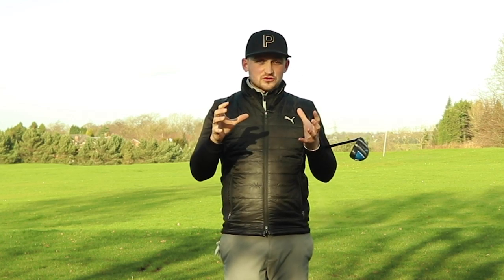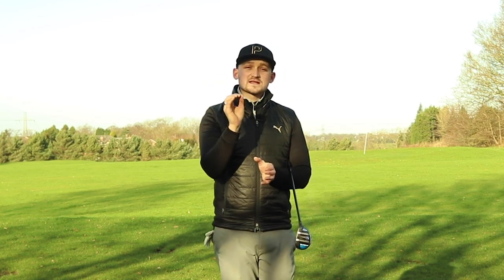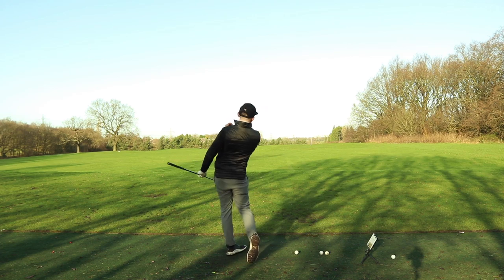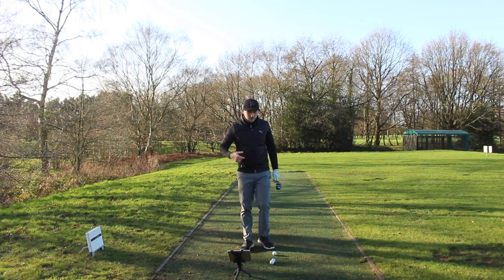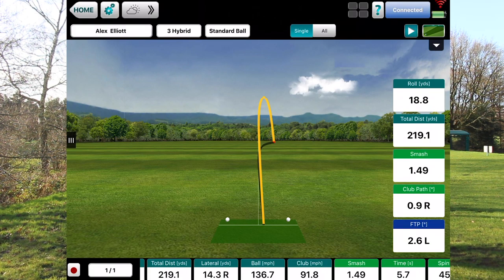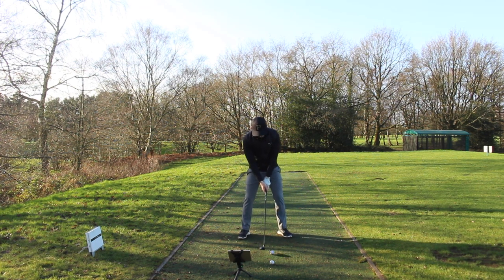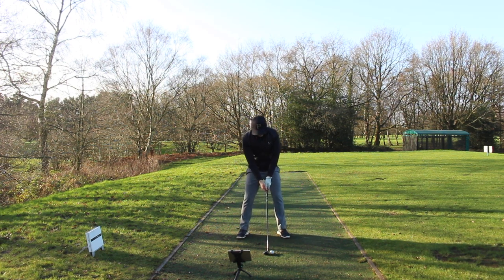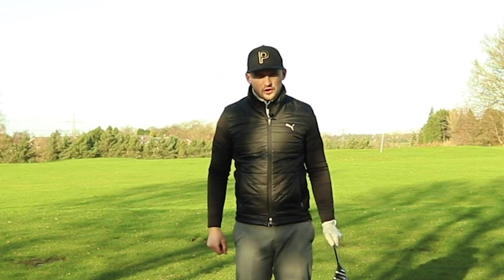GOLF SWING BASICS FOR LONG STRAIGHT SHOTS (Sergio helped me)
PGA Golf Professional Alex Elliott talks through the basics of the golf swing and a tip you are never told when going for a golf lesson!

By doing todays tip I will help you develop in GOLF SWING BASICS FOR LONG STRAIGHT SHOTS (Sergio helped me) video.
1. Pure strikes
2. Consistency
3. easy POWER

GOLF SWING BASICS FOR LONG STRAIGHT SHOTS (Sergio helped me) Todays YouTube video is for all levels of players, Golf swing basics for beginners, Golf swing basics for irons and golf swing basics for drier to!

we all know if we can generate all three of these it will allow us to hit LONGER DRIVERS, PURE IRONS and control with all your shot irons and wedge shots. Leading to lower scores.

I have had some help from a special person today to help me create this simple golf tip for you... SERGIO!! Honestly this has help my own game and now i want to share it with you so you can have the feeling of pure shots like i had once I used this golf tip.

In golf we always seem to forget the basics to the Driver swing, iron swing and wedge swing and these are the things that make us become consistent. Do the simple things well and the swing will fall into place. I talk about this in GOLF SWING BASICS FOR LONG STRAIGHT SHOTS (Sergio helped me)

I Hope you enjoyed GOLF SWING BASICS FOR LONG STRAIGHT SHOTS (Sergio helped me)
Join the team below!

2020 is starting thick and fast and during the 2022 golf season you can expect to see me across all golf channels and working providing golf tuition for GOLF MONTHLY.

ABOUT ME

I've turned my passion of golf into a full time job, and take great pride in helping every single one of my clients improve their golf game.  For the last 6 years I have built up my own golf coaching and playing ability by caddying on the European and Challenge Tour, as well as working across different golf clubs in Europe. From caddying on tour, and witnessing the golfing ability of the best players in the world, my course management and coaching credentials has excelled tremendously.  These 3 moves are limiting your power and accuracy and therefore your ability to play your best golf.

I've learnt more about golf from caddying than I ever could of imagined, I simplify golf coaching, and my clients have found outstanding, improvements.